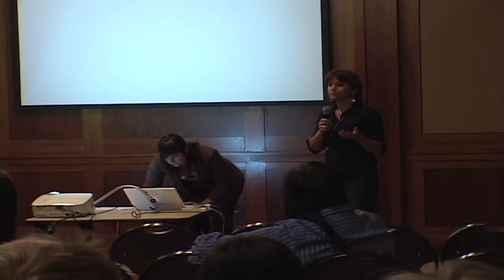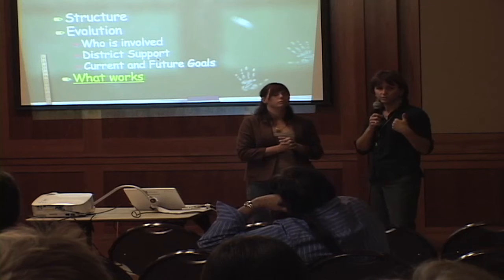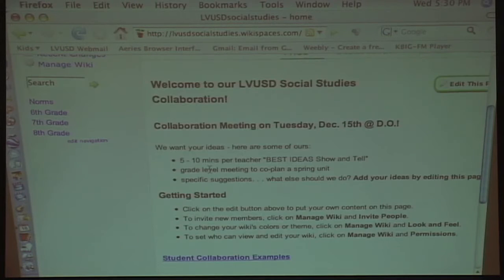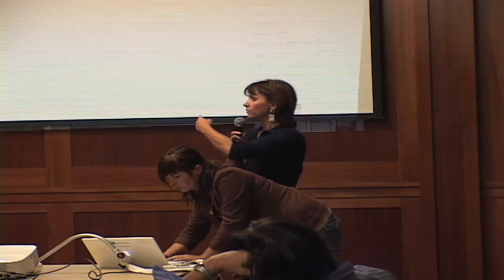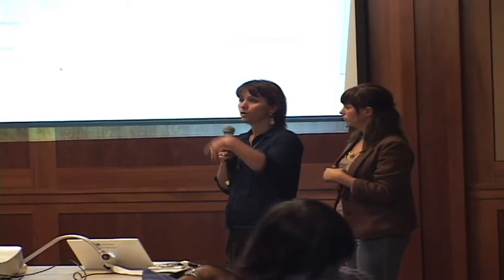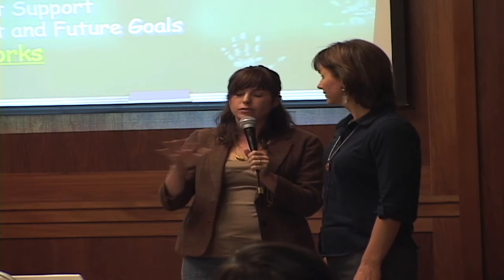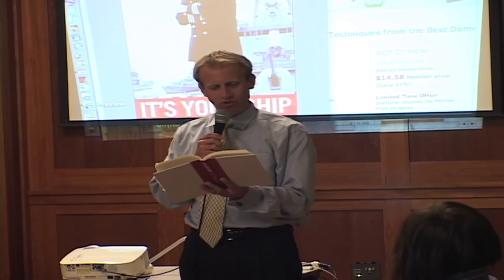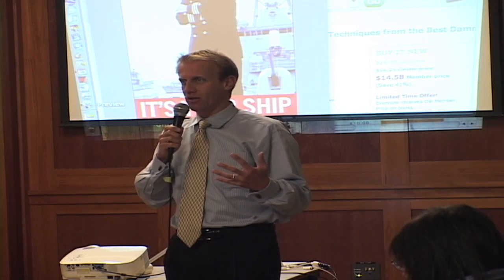Ned Davis youtube 5